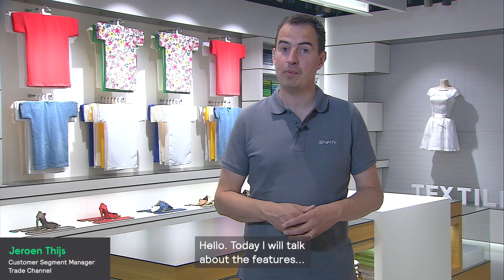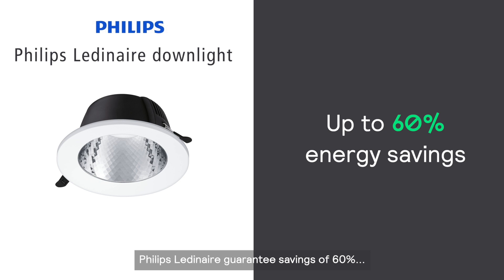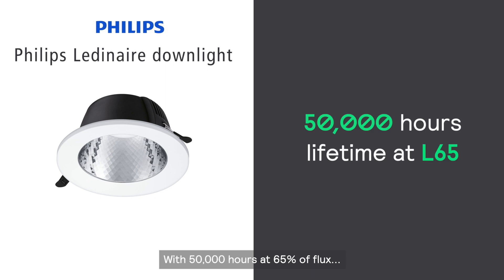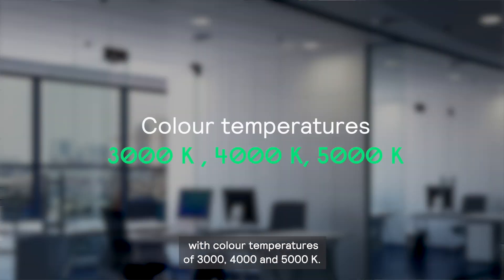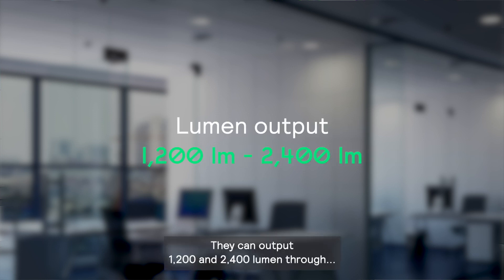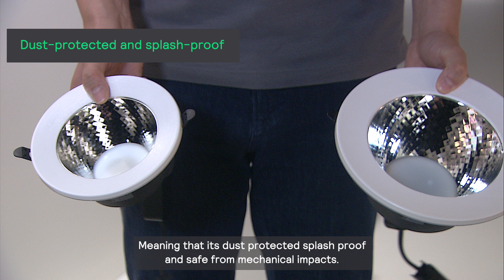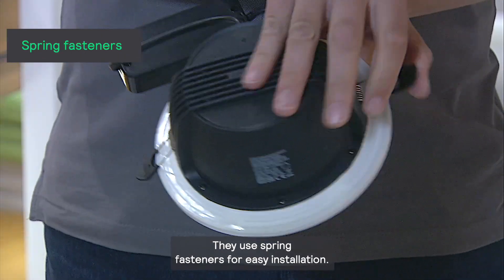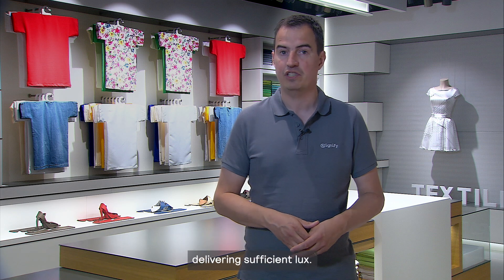Philips Ledinaire Downlight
Discover the benefits of Philips Ledinaire downlights for efficient and affordable lighting. Our Philips Ledinaire LED Downlights are designed to prioritize energy efficiency, longevity, and affordability, providing several additional features to make them the ideal solution for installations requiring reduced glare and less visible light.

Want to learn more? Check out the latest installer news, training, and more